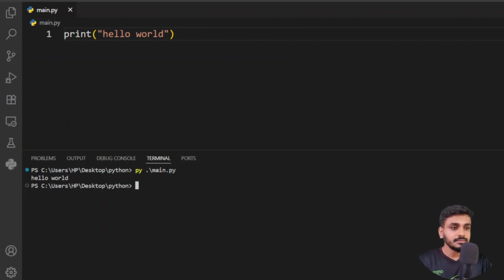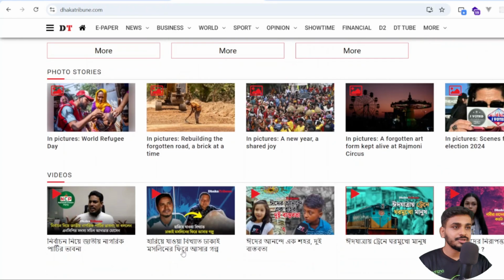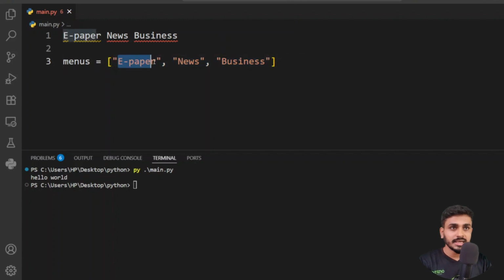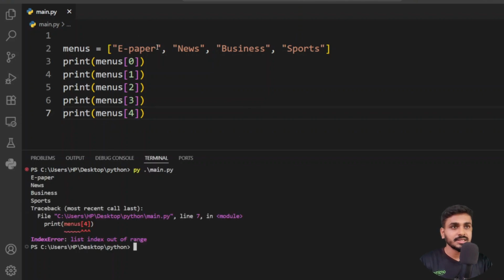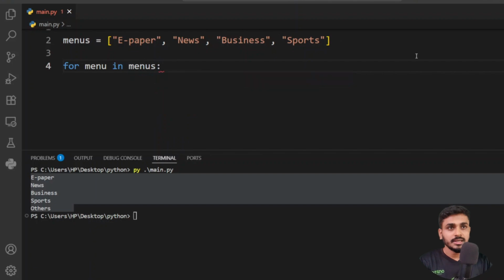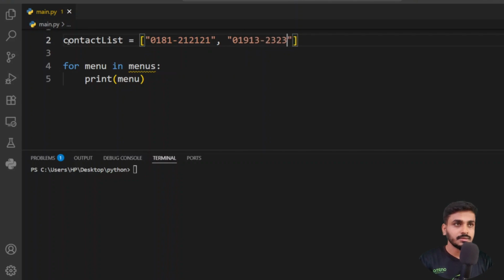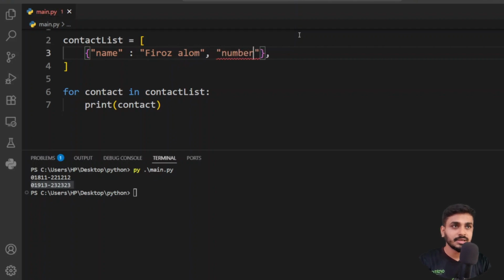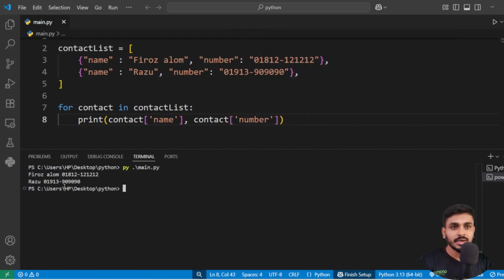Array in Programming Explained | Understanding Arrays for Beginners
In this video, we’ll learn about Arrays in Programming — one of the most important data structures for beginners.
You’ll understand what an array is, why it’s used, and how it helps store multiple values efficiently in programming.

Why do we use Arrays?

How to declare and use Arrays

Accessing and updating array elements
Real-life examples of arrays

👨‍💻 Instructor: Bidhan
💬 Language: English
🎯 Level: Beginner